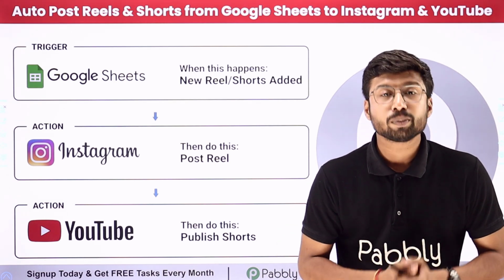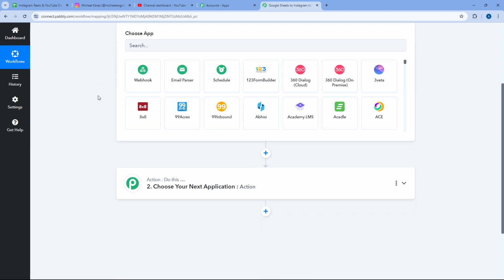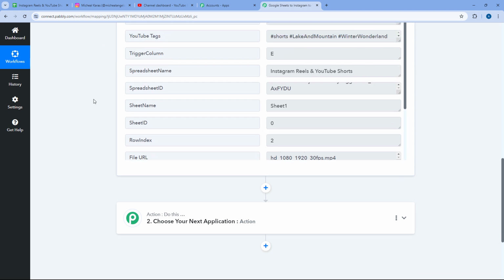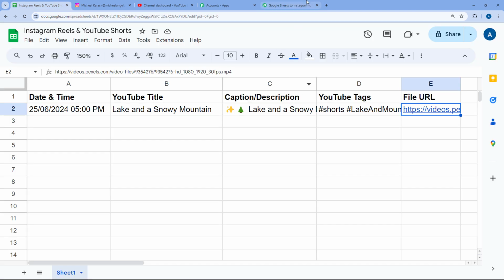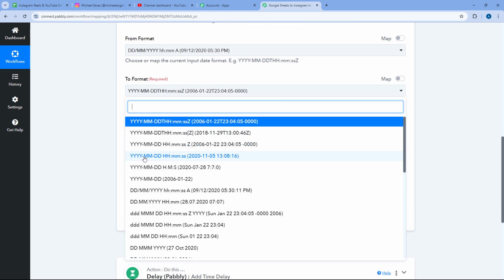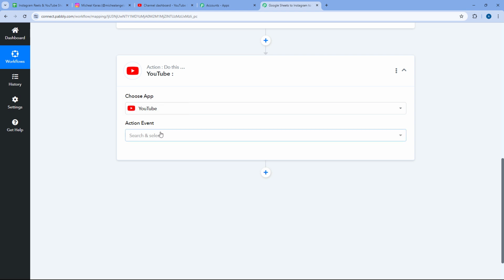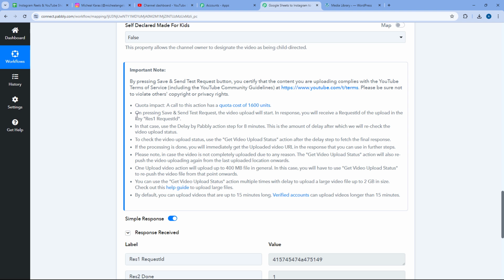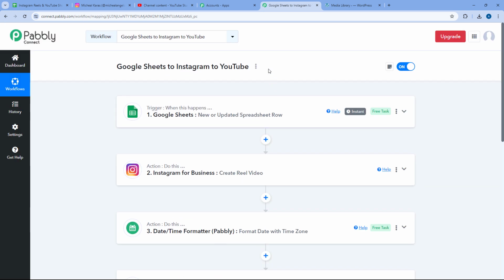Streamline Social Media: Auto Post Reels & Shorts from Google Sheets to Instagram & YouTube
In this tutorial, we'll show you how to streamline your social media strategy by automating the posting of Reels and Shorts from Google Sheets to Instagram and YouTube using Pabbly Connect. Google Sheets is a powerful tool for managing data, while Instagram and YouTube are popular platforms for sharing video content. By integrating Google Sheets with Instagram and YouTube through Pabbly Connect, you can automatically schedule and post your Reels and Shorts videos to both platforms. Follow our step-by-step guide to set up this integration efficiently, ensuring that your social media content reaches your audience consistently and effectively.

1. Automation: Pabbly Connect offers automation capabilities that can help you automate mundane and repetitive tasks. This allows you to save time, money and resources.

2. Integration: Pabbly Connect provides a wide range of integrations so that you can connect different web services with each other. This helps you to create smarter workflow processes and make your business more efficient.

3. Security: Pabbly Connect takes security seriously and provides an industry-standard security system to protect your data and applications.

4. Scalability: Pabbly Connect is highly scalable and allows you to easily add new applications and services to your workflow.

 5. Cost-effective: Pabbly Connect is cost-effective and provides plans for different business sizes.